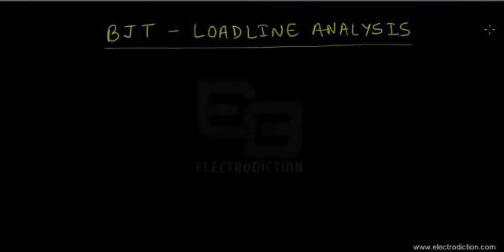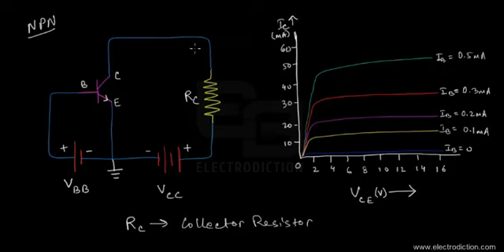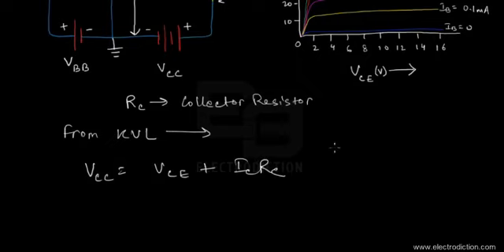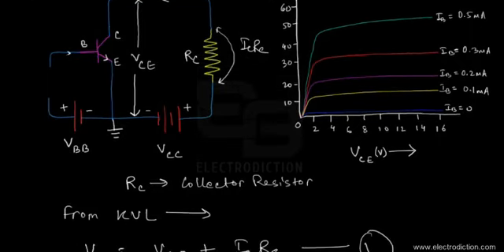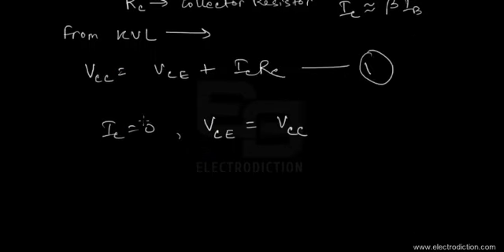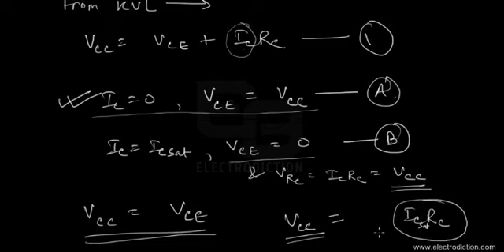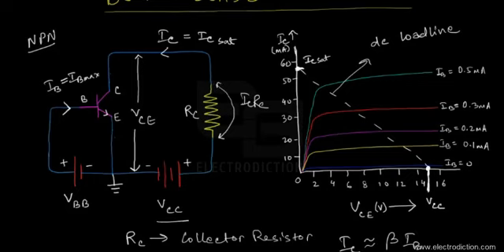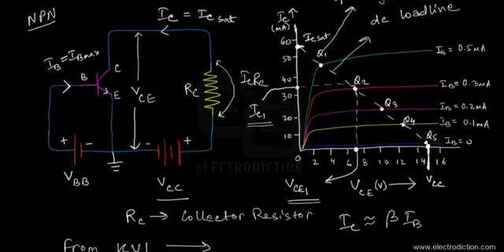BJT – LOADLINE ANALYSIS